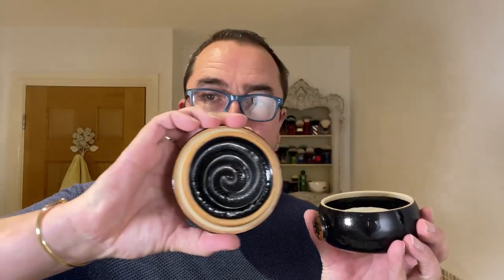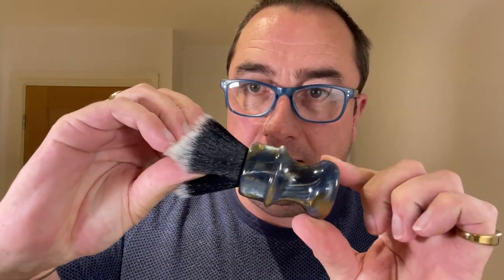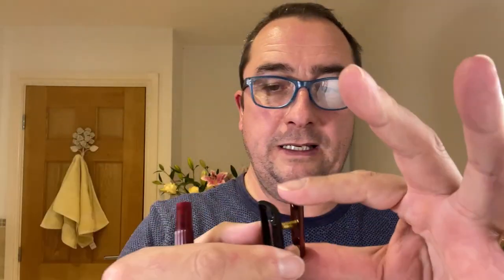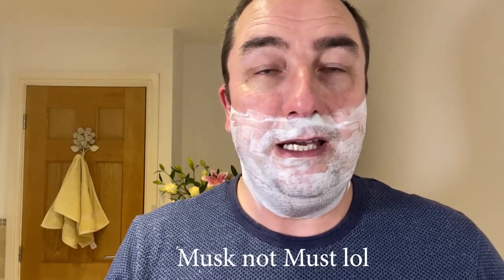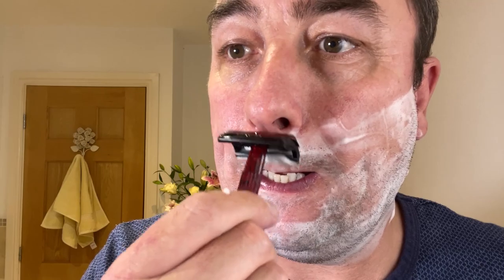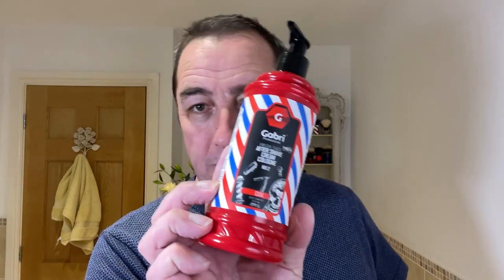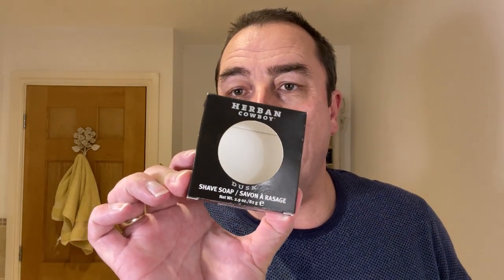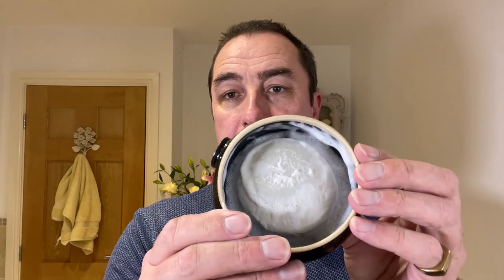Merkur 45 Bakelite DE Razor | Herban Cowboy Dusk (Not Musk) Shaving Soap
All products used are listed below:

Humphrey's Sandalwood Witch Hazel
Avon Wild Country Aftershave
Gabri Aftershave Cream Cologne